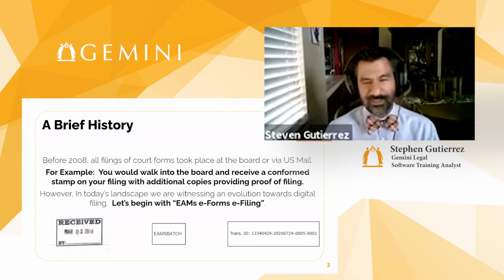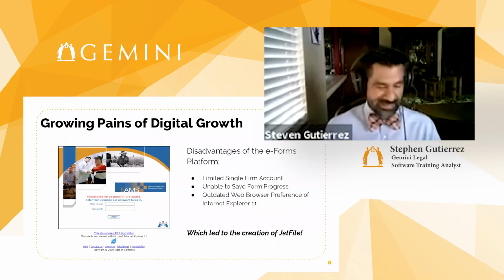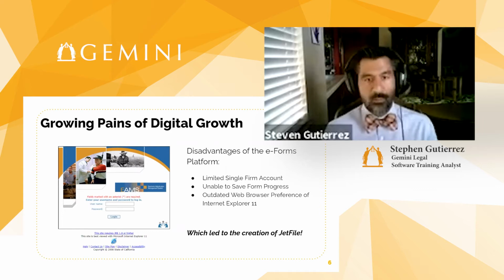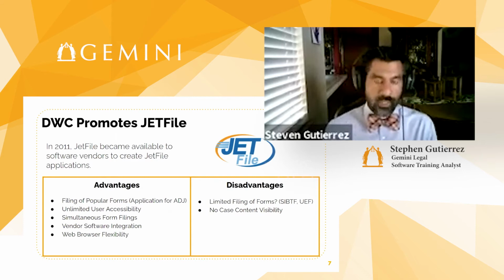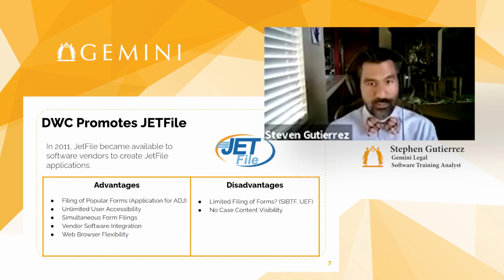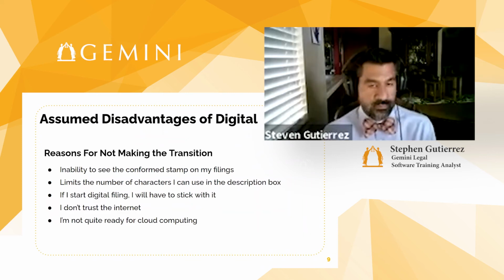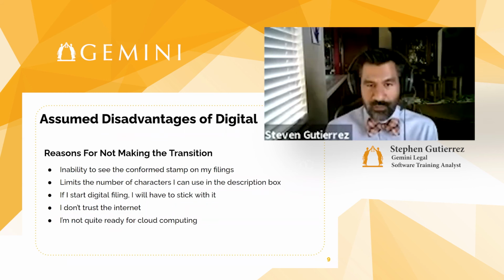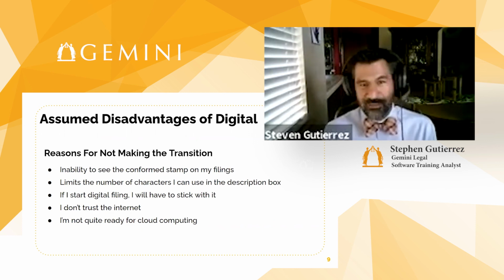Going Digital Webinar Highlights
𝗧𝗵𝗲 𝘁𝗶𝗺𝗲 𝗳𝗼𝗿 𝘁𝗵𝗲 𝗱𝗶𝗴𝗶𝘁𝗮𝗹 𝘄𝗼𝗿𝗸𝗲𝗿𝘀’ 𝗰𝗼𝗺𝗽𝗲𝗻𝘀𝗮𝘁𝗶𝗼𝗻 𝗹𝗮𝘄 𝗳𝗶𝗿𝗺 𝗶𝘀 𝗵𝗲𝗿𝗲. The industry is seeing a fast-moving adoption of digital services as well as tasks moved in the digital direction. Law firms need a better way of operating due to the current conditions and have reached out for help.

This webinar includes information on both types of filing, "e-Forms & JETFiler." Some offices chose 1 or the other. by the end of the webinar, they should feel empowered to choose both!